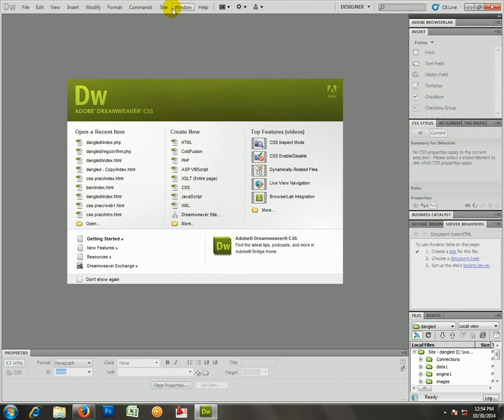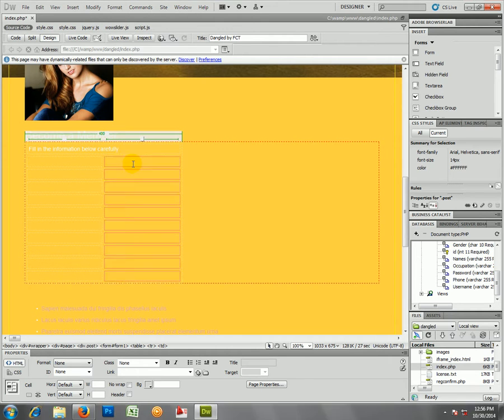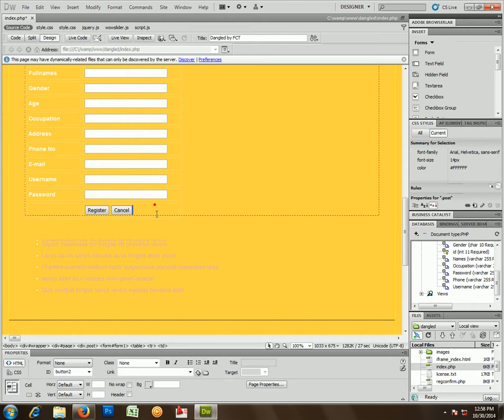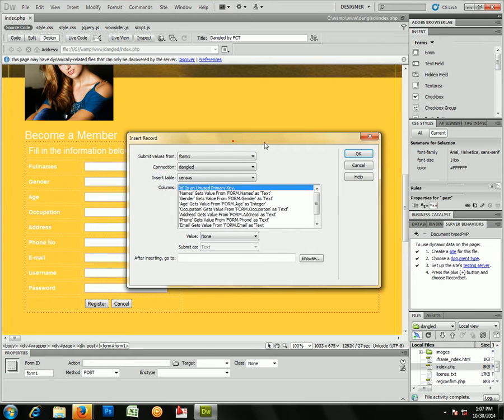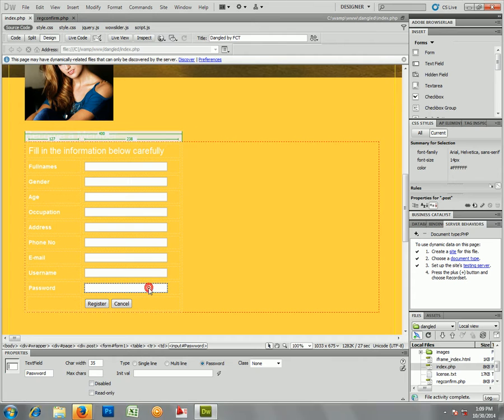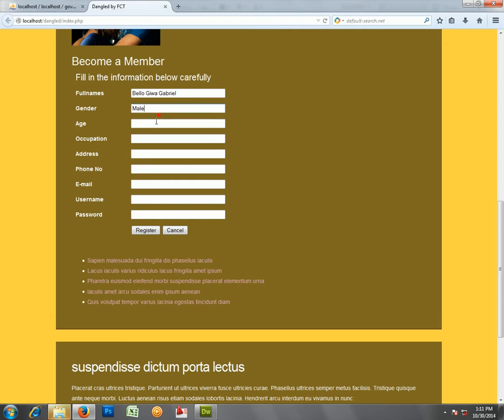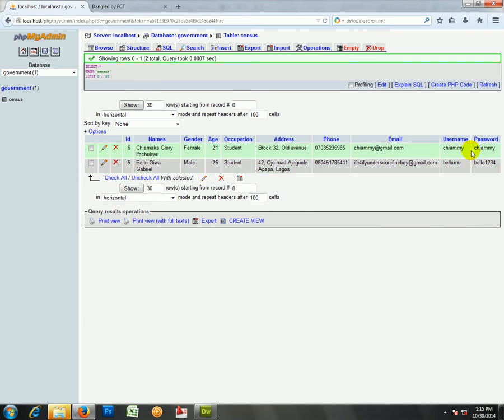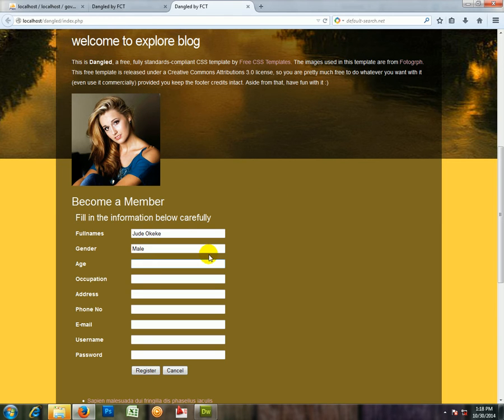php 3 CONNECTING REGISTERATION PAGE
CONNECTING REGISTRATION PAGE TO WEBSITE